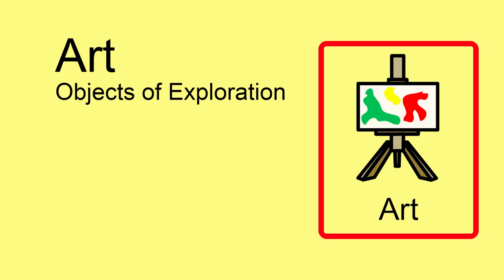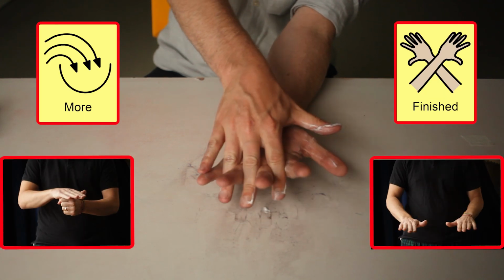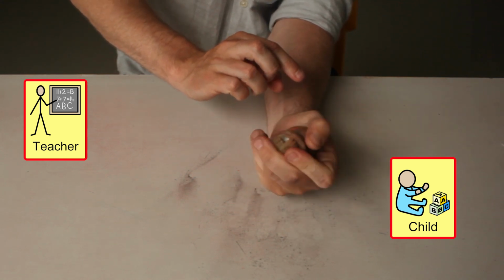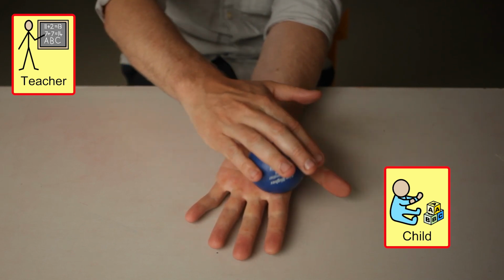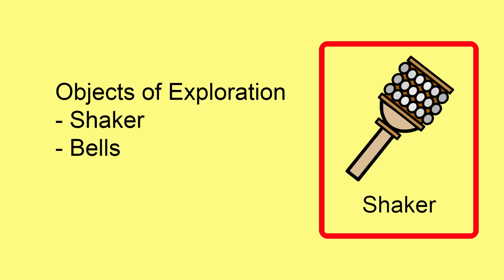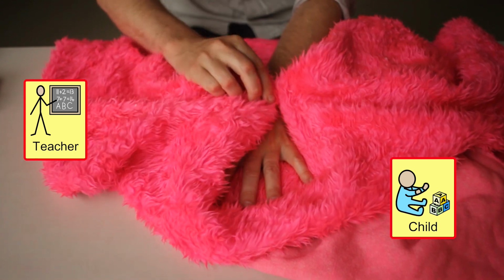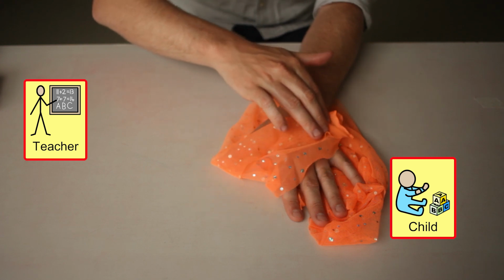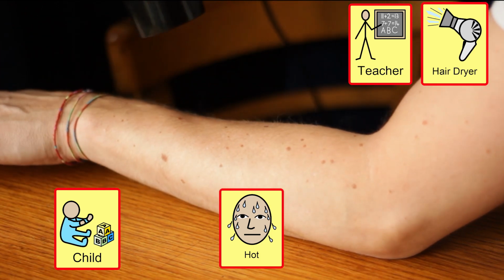Art - Objects of Exploration - English Instructions